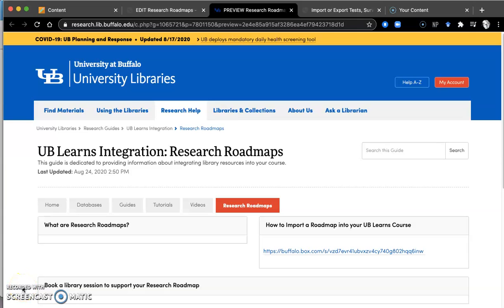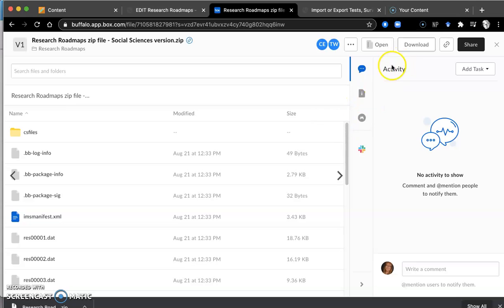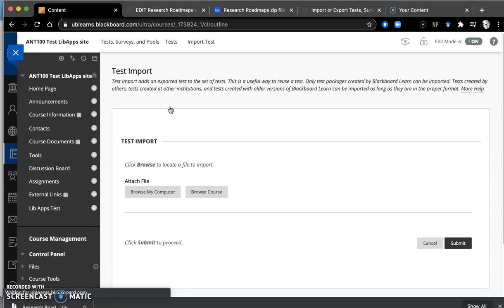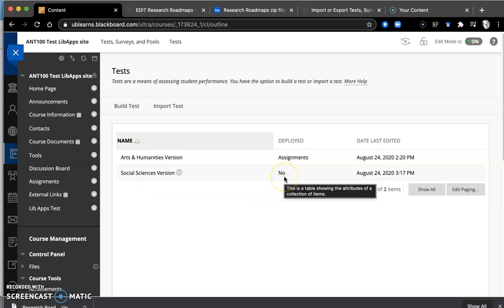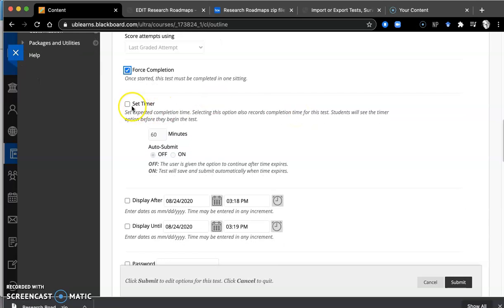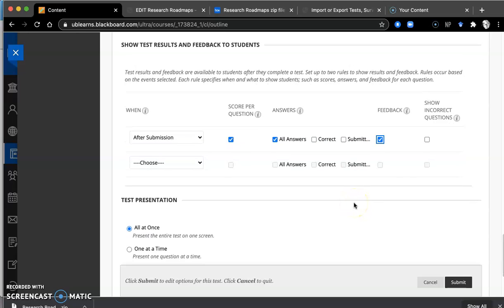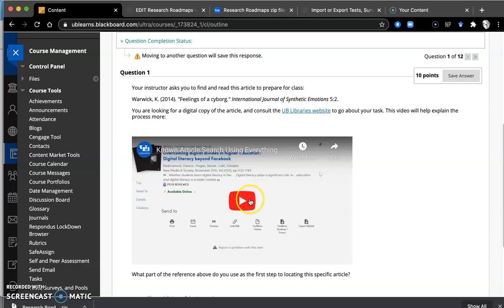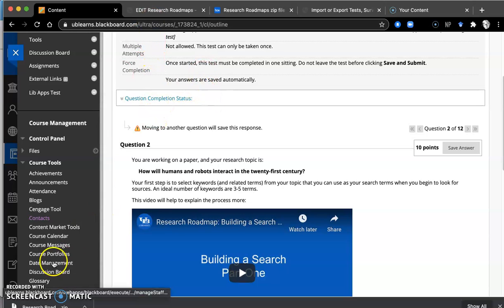import roadmap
How to import a library research roadmap into UB Learns by Blackboard